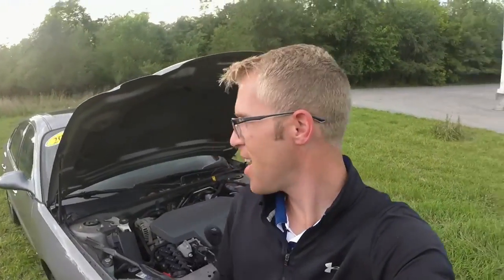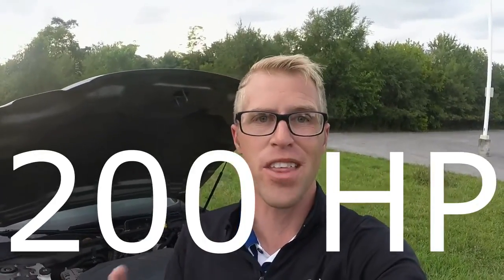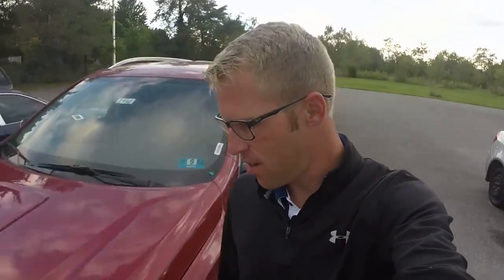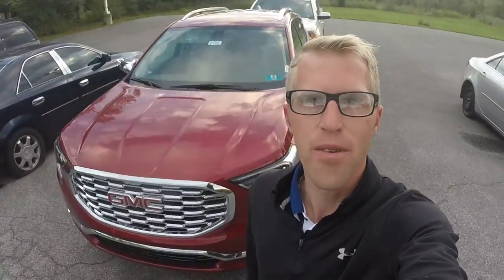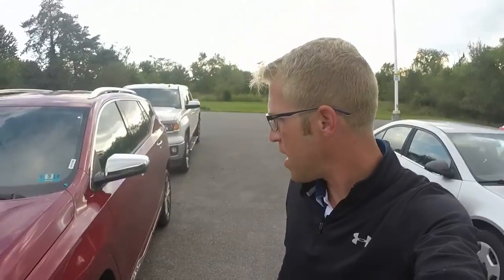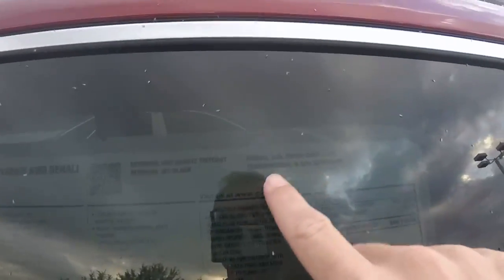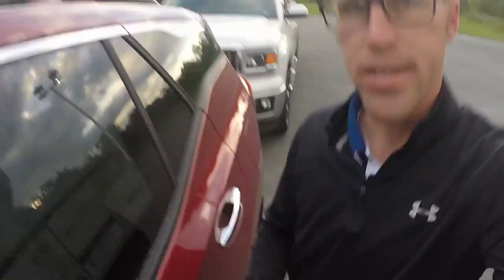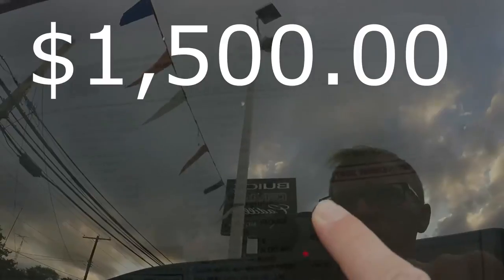Opequon Flashback - September 14, 2017